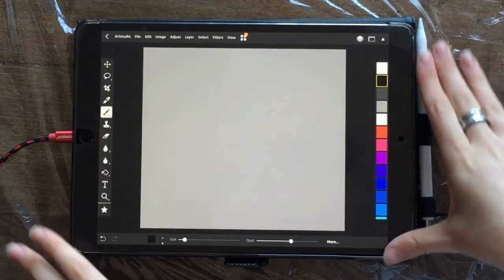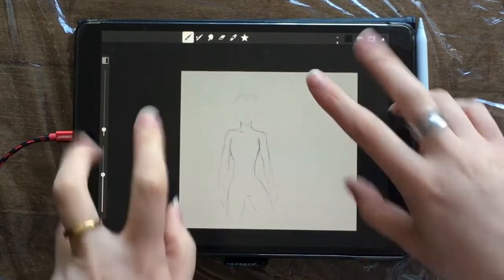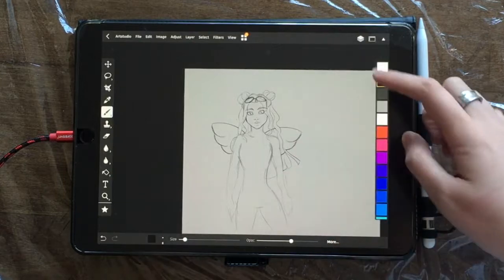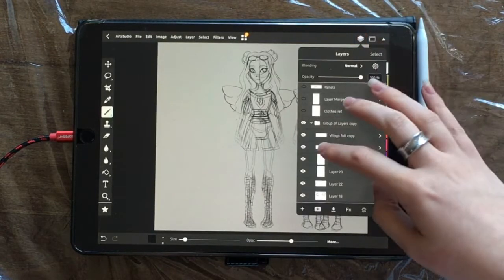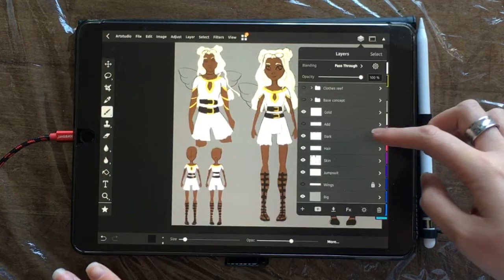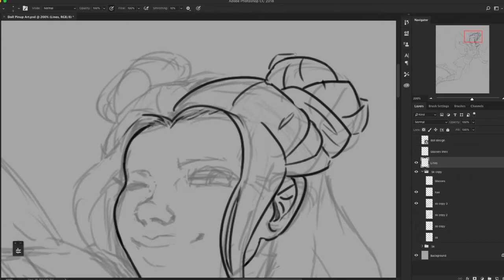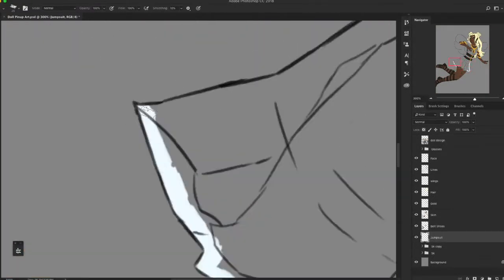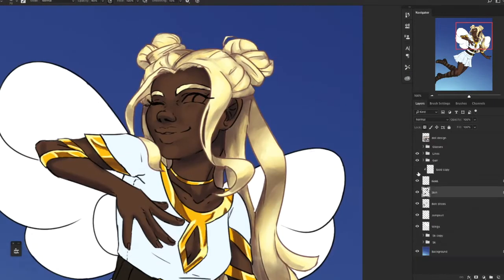MY DESIGN INTO A DOLL? - Bring It To Life collab with fanastyfinder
This is a very special collab video with my good friend fanastyfinder! I designed this character and she turned it into a doll!!

Time: ~6h
Tools: iPad Pro 10.4in, Apple Pencil, Photoshop CC, Wacom Intuos 4 Small Pen Tablet
To Record: QuickTimePlayer, iMovie, GarageBand